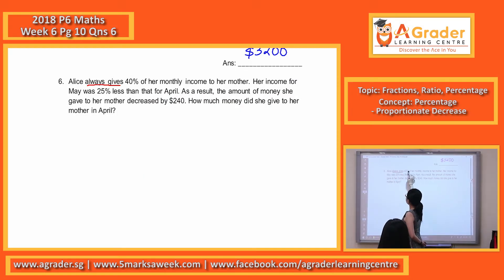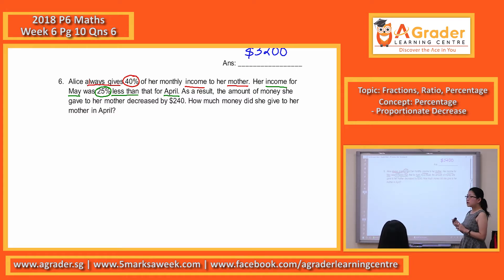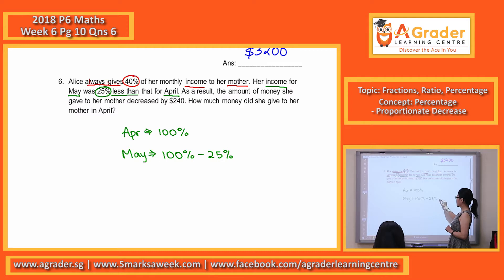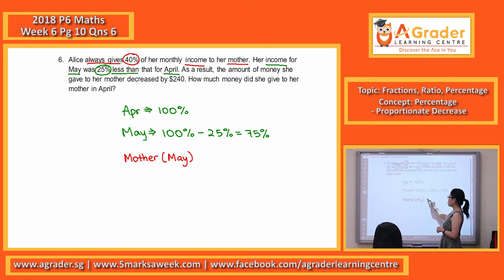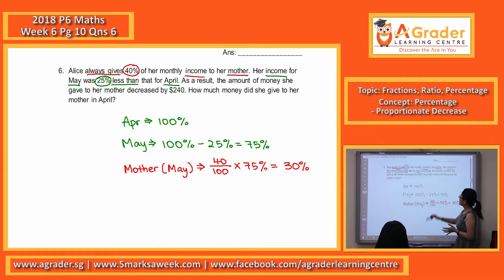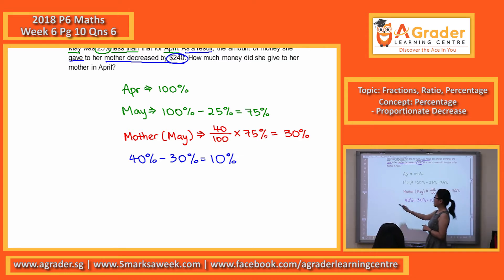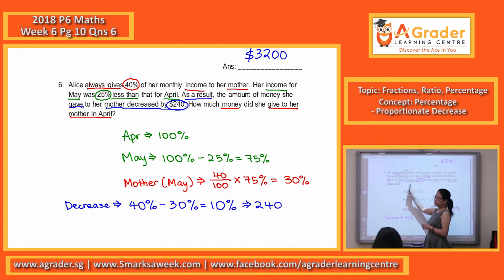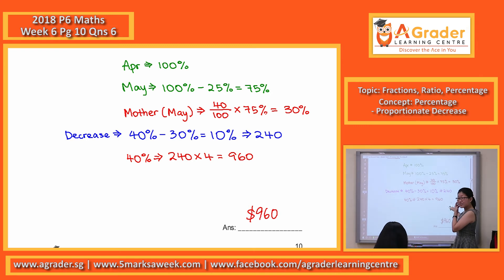2018 - P6 Maths - Week 6 - Fractions, Ratio, Percentage (Percentage - Proportionate Decrease)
2018 - Primary 6 Maths - Week 6 - Pg 10 - Qns 6
Topic - Fractions, Ratio, Percentage
Concept - Percentage - Proportionate Decrease